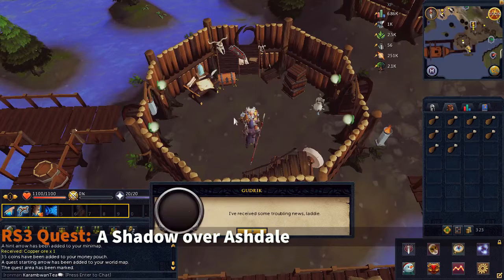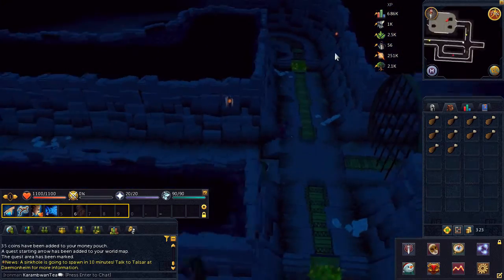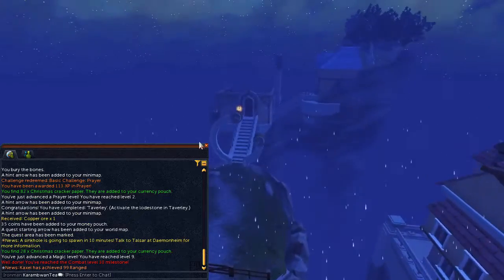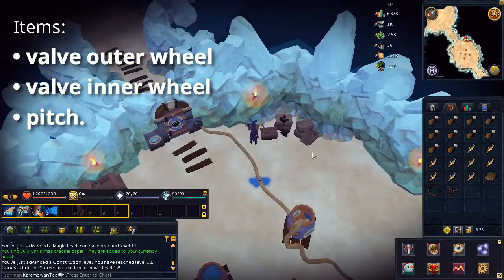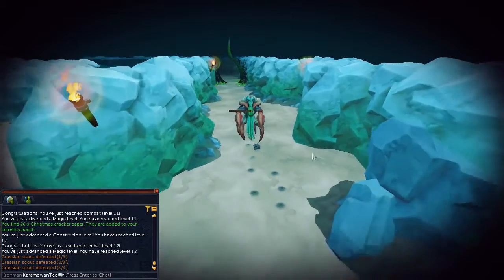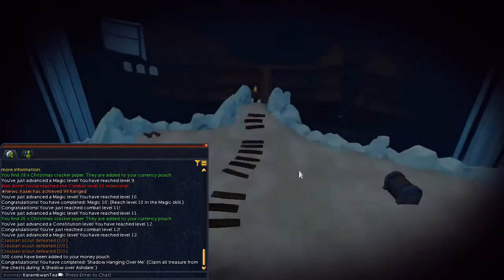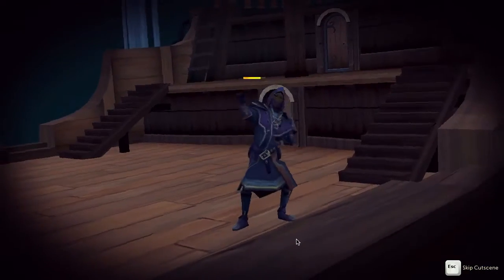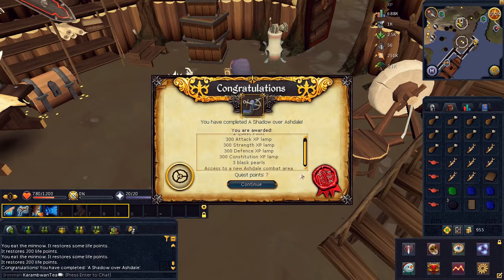RS3 Quest - Shadow over Ashdale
Official Description:
Recently, ships ferrying supplies to Ashdale have returned with their cargo still aboard, reporting that the island has apparently been deserted. Gudrik is eager to investigate the mystery, but he is too old to do so himself – he needs someone to travel the island and find out what is wrong.